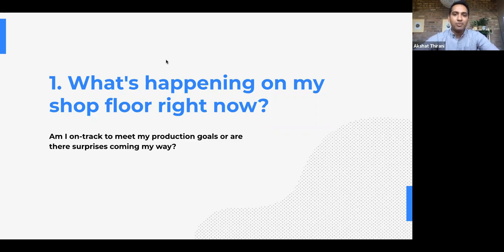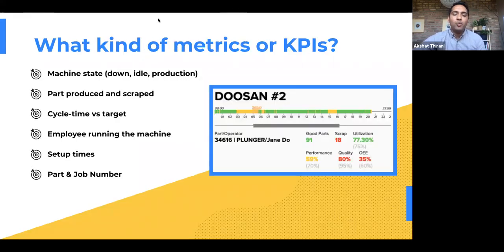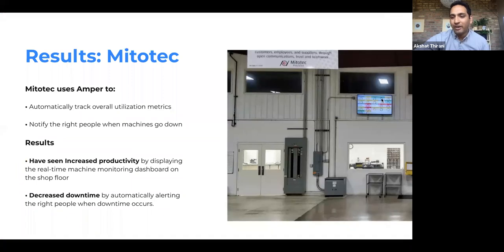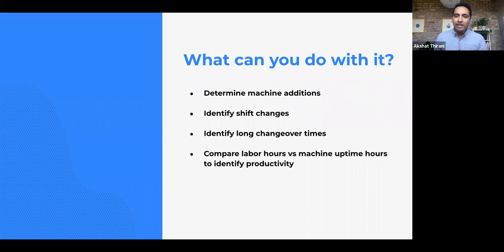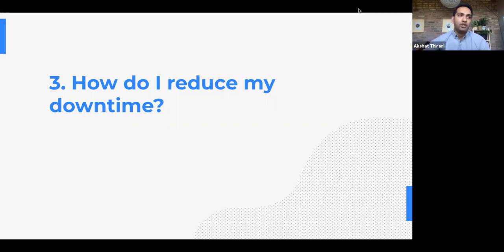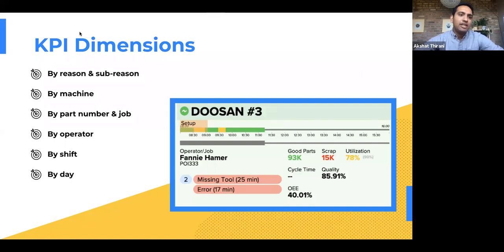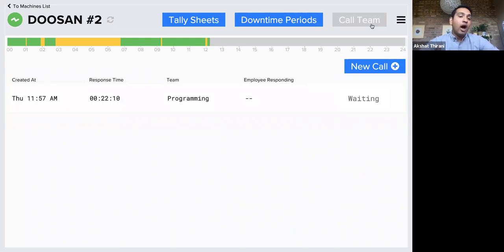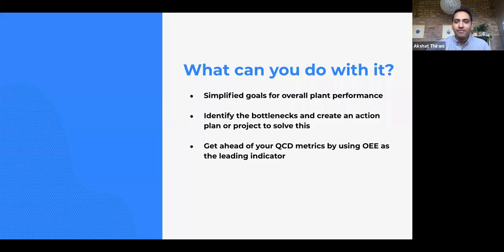5 Essential KPI Dashboards Every Manufacturer Needs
Join Amper, CEO, Akshat Thirani, as he covers the top five KPI dashboards every manufacturer needs to monitor in order to plan for and manage their factory wisely.